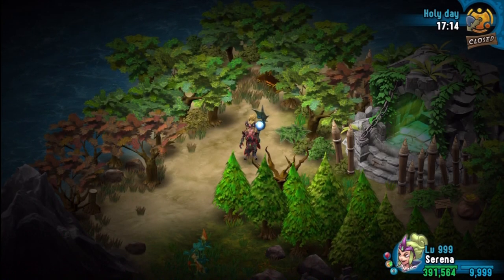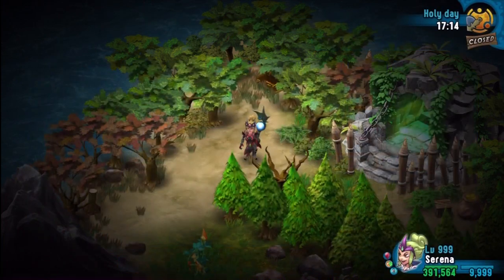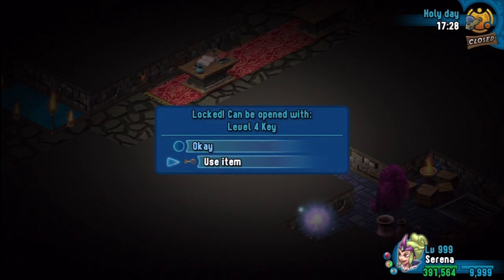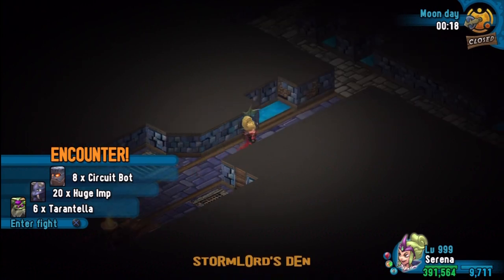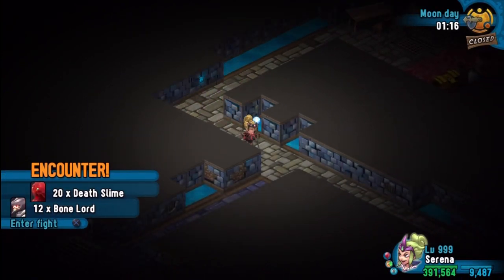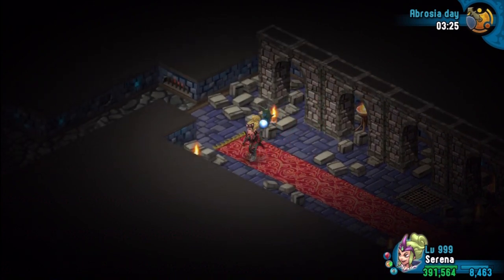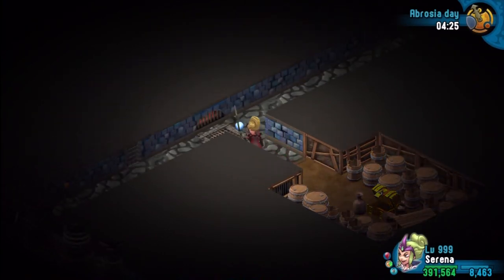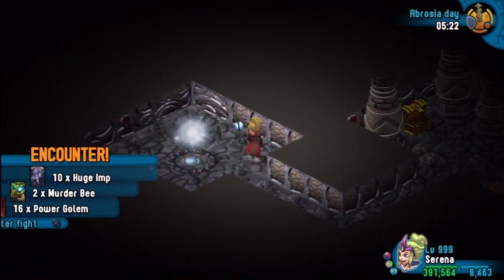Rainbow Moon (Post Game) Part 8 - Completing Big Jade Statue IV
Game Mode - Hard
In this episode we enter the Stormlords Den and aim to complete - Big Jade Statue IV
Plus take on the stormlord

Items found in Stormlords Den -
Jade Statues x6
Rainbow Medals -

Level 1 - x1
Level 2 - x1
Level 3 - x2
Level 4 - x2  (1 of the medals is dropped by defeating the stormlord)